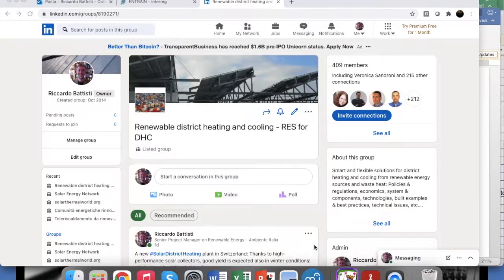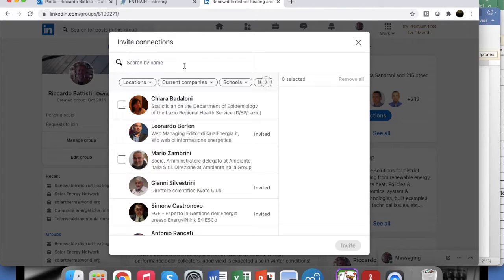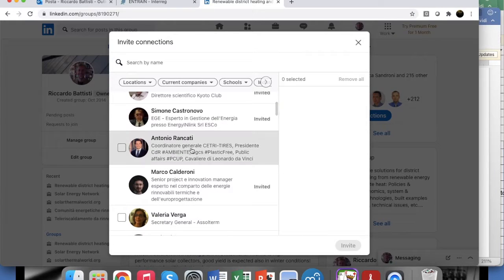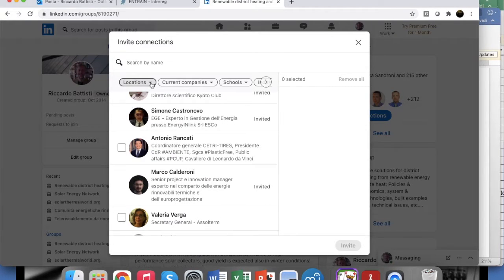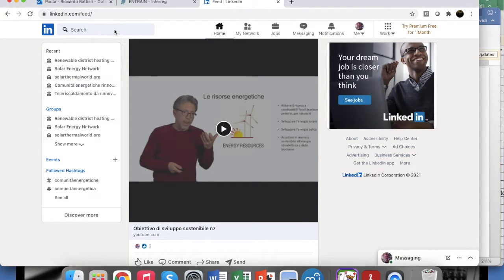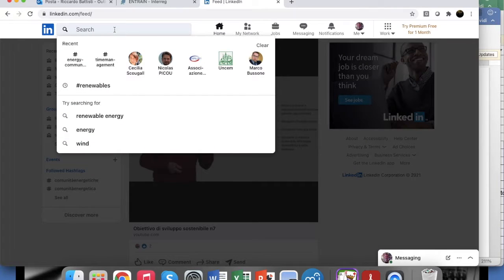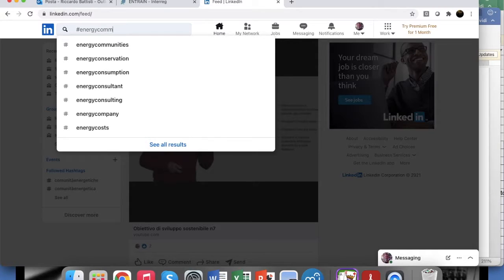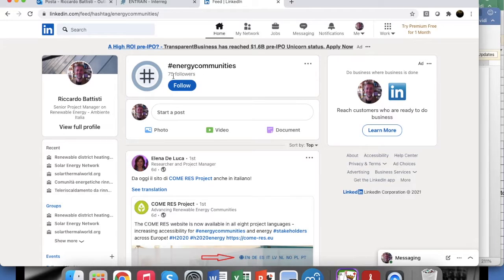How to run a successful LinkedIn discussion group - Episode 5: "Populate your group"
Tips & tricks, from real-life experience as a Social Media Manager, on how to set up and manage a successful discussion group on LinkedIn.
Episode 5 is about how to populate your group with members: Whom to invite, how to promote the group within and outside LinkedIn...Enjoy the video and ask me questions!